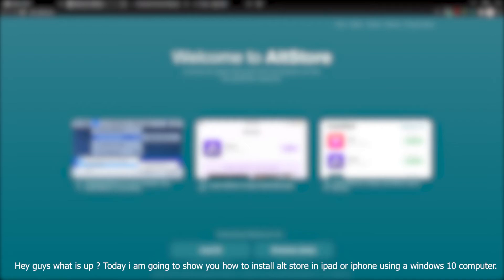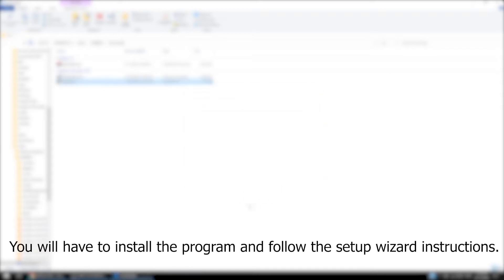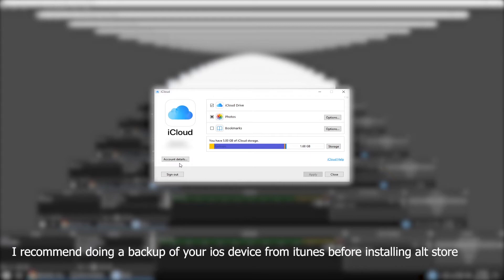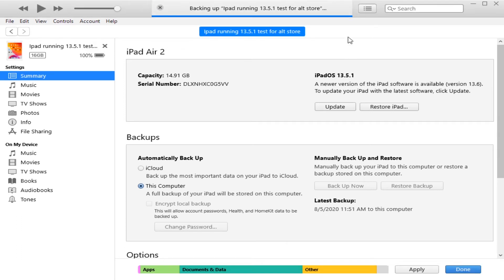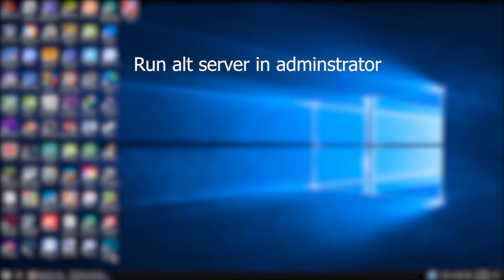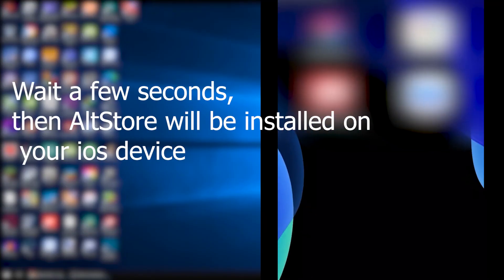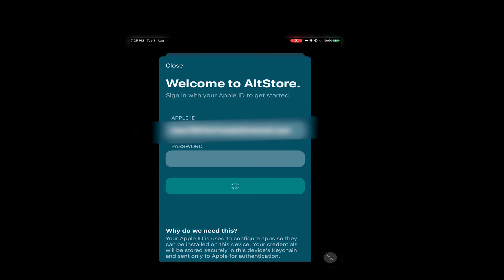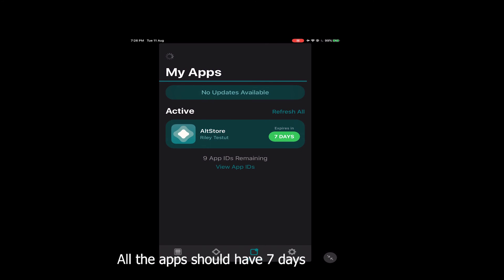How to install alt store in ios using a windows computer for free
This video is about how to install alt store in any  ios device using a windows computer for free.

Links -

If you have any issue regarding alt store including Could Not Find alt server then please visit the about link or alt store FAQ.

Timestamps

0:00 - Intro
0:26 - Installing alt store in windows
1:06 - Install icloud and itunes from apple website
2:13 - Doing a backup
2:56 - Enabling itunes wifi sync
3:44 - Installing alt store in ios device
4:56 - Fixing untrusted developer
5:18 - Signing in alt store with apple id
6:05 - Adding a sideloaded app in alt store